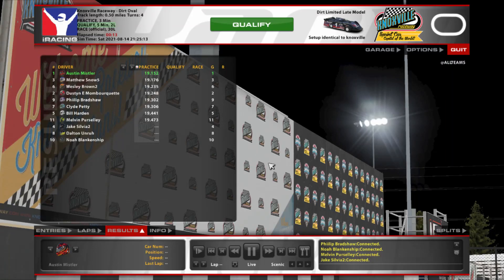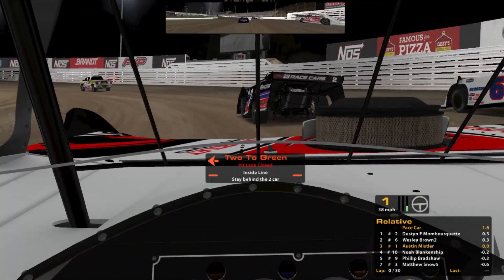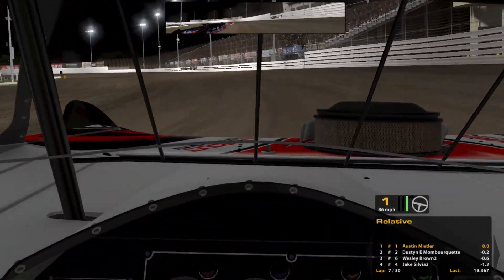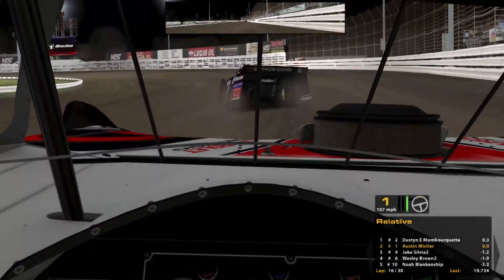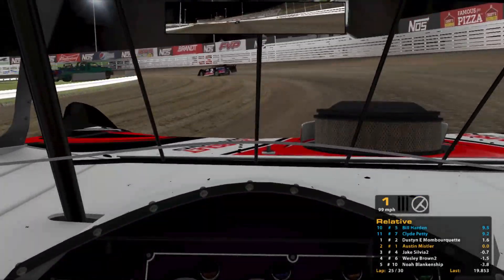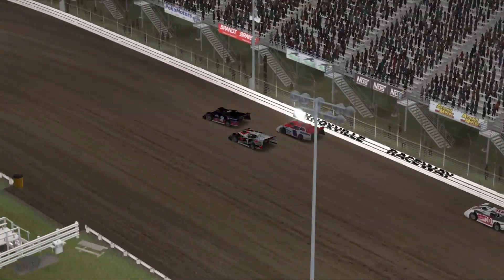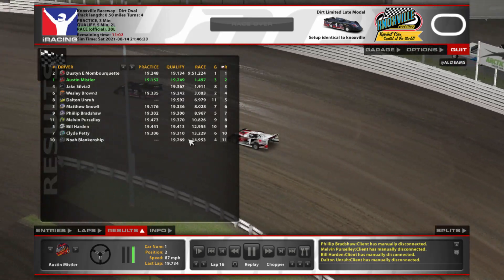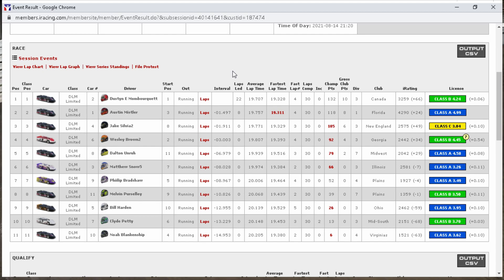iRacing - Knoxville - Limited Late Models - Did They Change Dirt?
Today we race at Knoxville in the Limited Late Models! We have a super clean race, only one person in the whole field got a 2x! For some reason the dirt seemed odd to me. Let me know if they did an update to it, because I'm really confused by it in this race. Hope you enjoy!

Come in and hang out in my Discord! The Pit Stop!